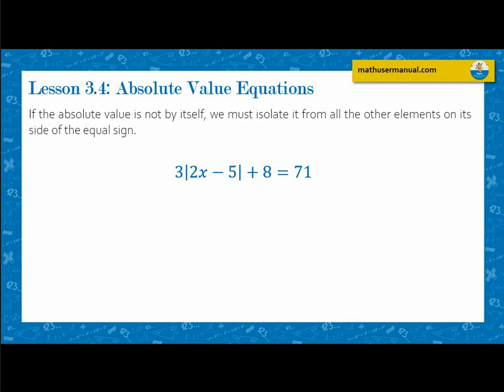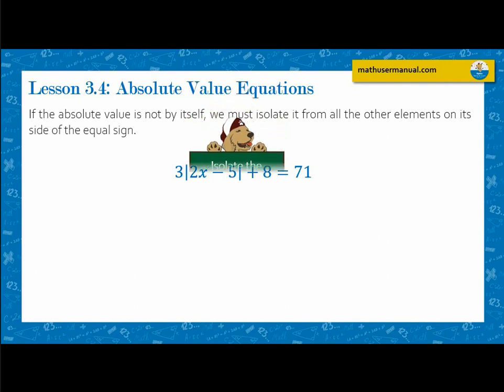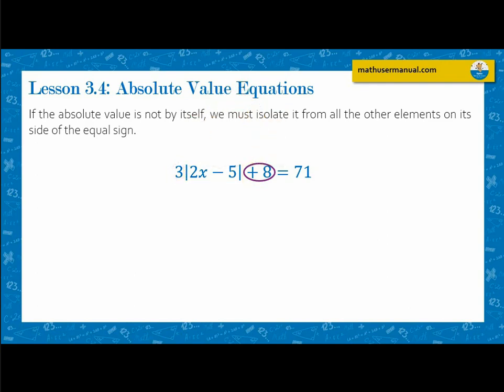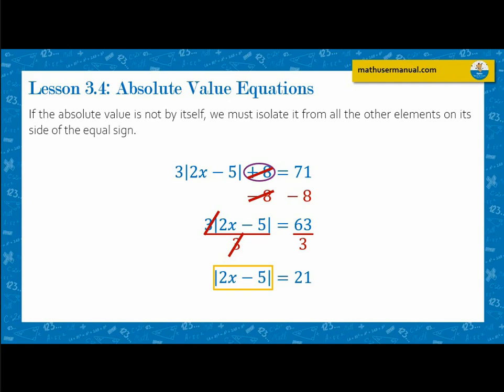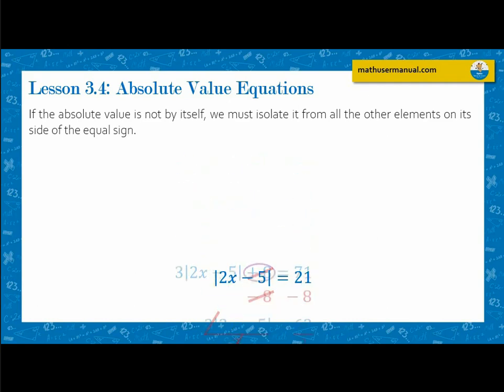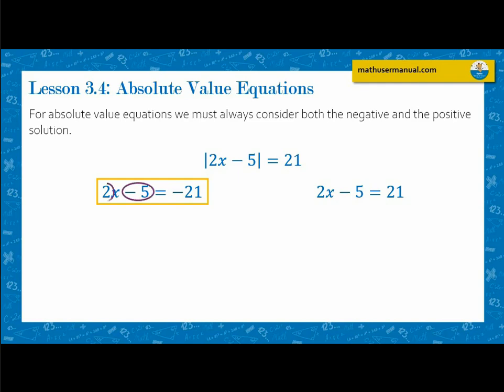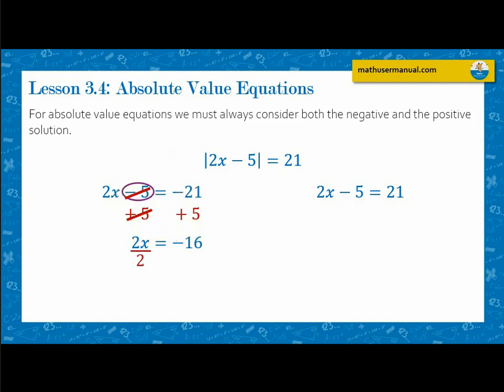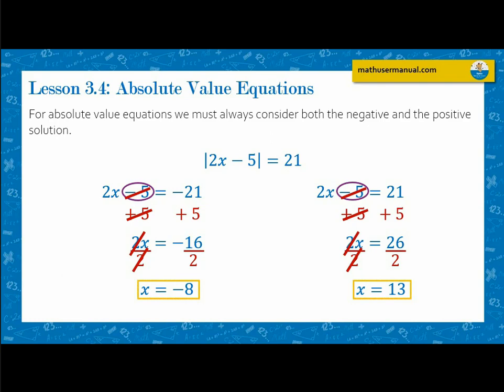Lesson 3.4: Solving Absolute Value Equations Part II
Solving Absolute Value Equations Part II

00:00 Intro
00:20 Isolating The Absolute Value
02:30 Negative and positive scenarios